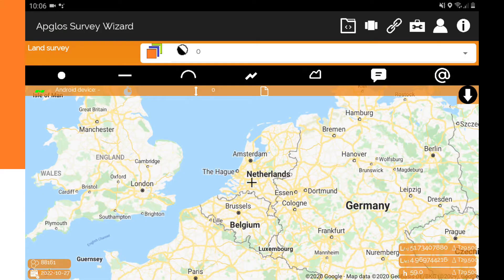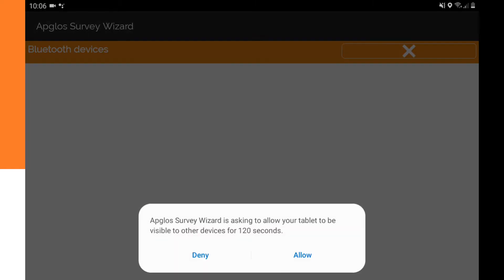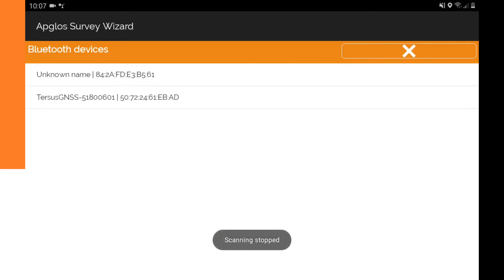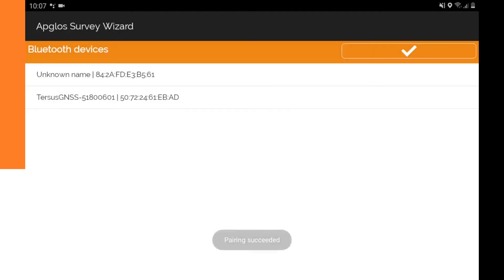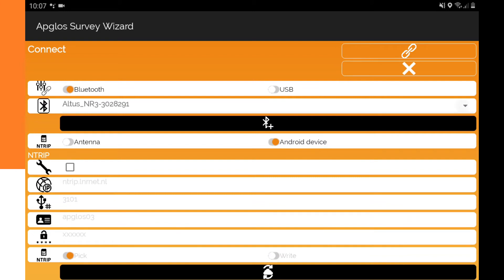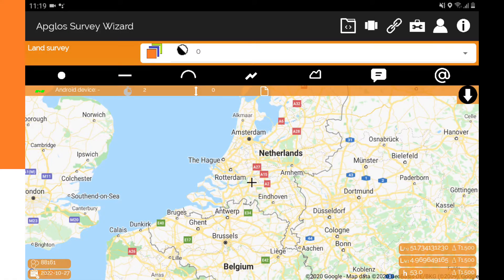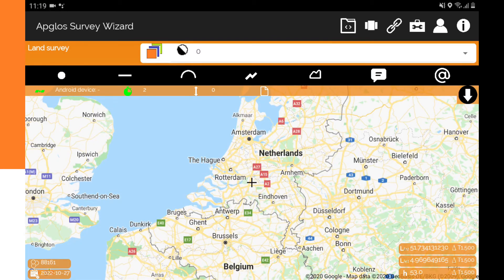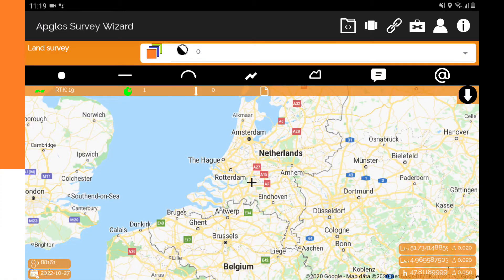Connecting Tersus GNSS Oscar Ultimate with Apglos Survey Wizard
The Tersus GNSS Oscar Ultimate GNSS receiver can be connected with land survey app Apglos Survey Wizard. Check out this video how you can connect Apglos Survey Wizard with the other GNSS receiver of Tersus GNSS, the David

The Tersus GNSS Oscar Ultimate is very easy to connect to land survey app Apglos Survey Wizard.

You only need to make sure the GNSS receiver is paired with the Bluetooth device that Apglos Survey Wizard is installed on. You can pair the Oscar Ultimate by using land survey app Apglos Survey Wizard.

After that you only have to connect it. Of course you have to fill in your NTRIP data. But then when there are enough satellite signals then you have an RTK fix very quickly.